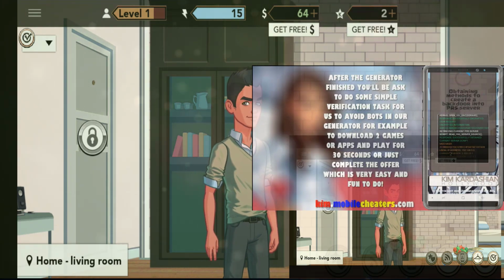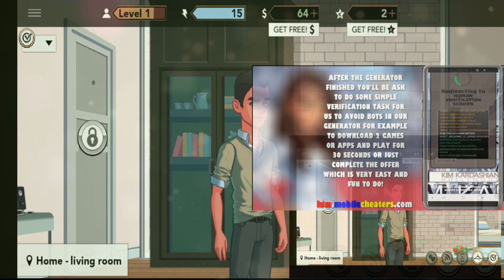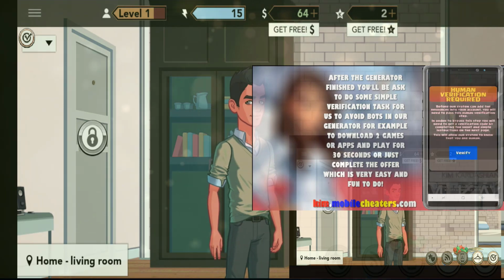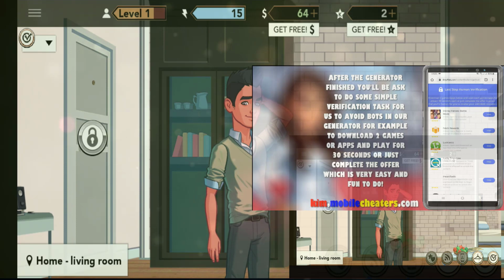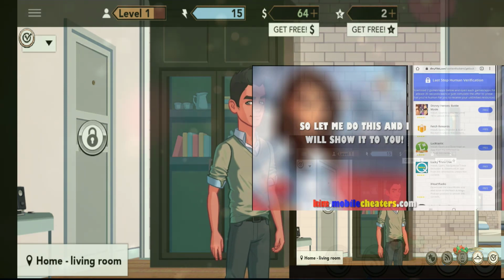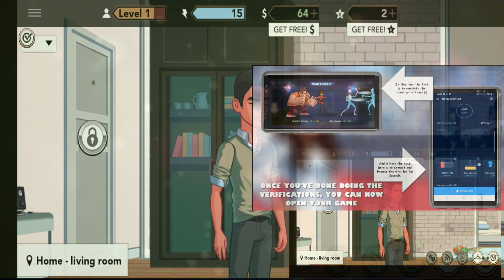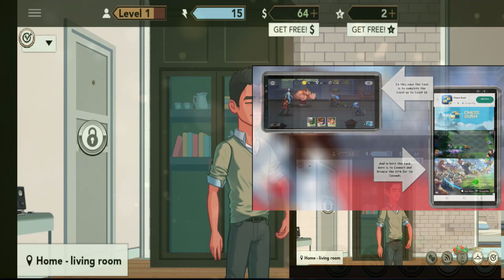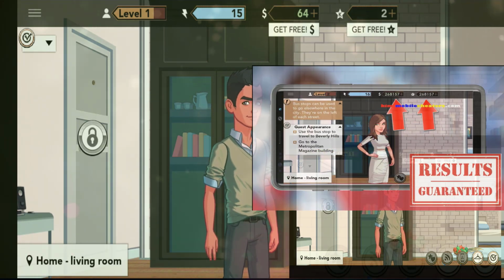🌟UPDATED 2022 💵 Get Stars in Kim Kardashian Hollywood Fast Hack 2022| (iOs/Android) KKH Free Cash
Hey guys, you'll be learning How To Get Stars in Kim Kardashian Hollywood Fast 2021. This tutorial is a 100% working way to get Kim Kardashian Hollywood for Cash.

If you want me to do it for you then:
1. Like this video (I'll be checking)